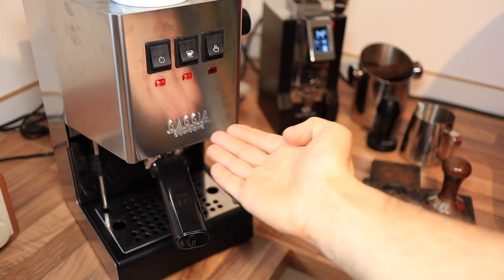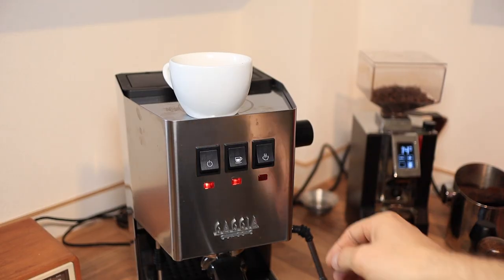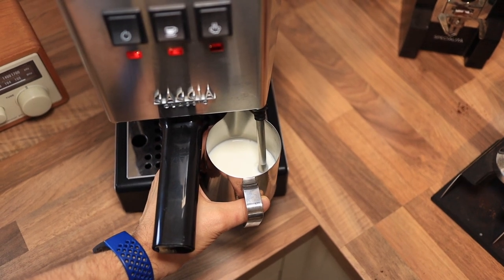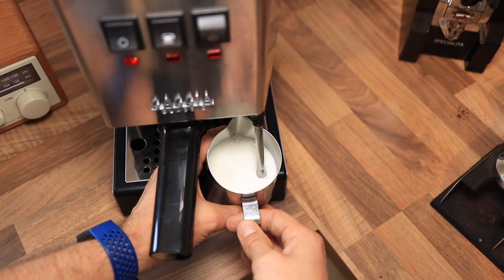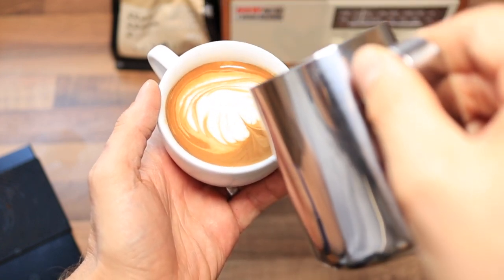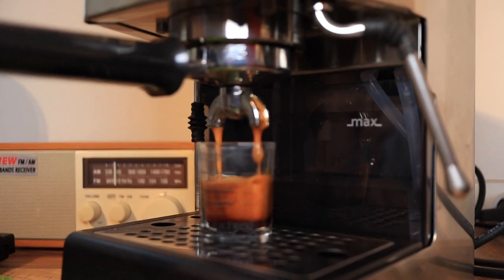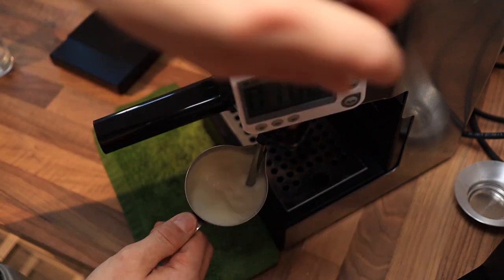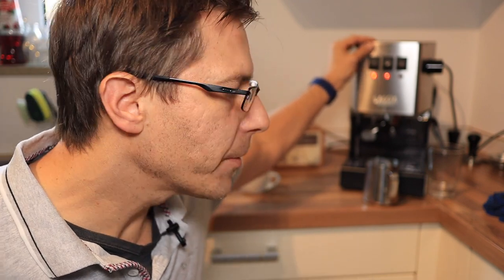GAGGIA CLASSIC PRO: Milk Steaming Hack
The Gaggia Classic Pro is a well regarded espresso machine, which makes tasty espresso, however the milk steaming can be challenging. In this video, I present two methods, along with some tips, for steaming milk for latte art.
Pricing of equipment used (the geni.us links below lead to Amazon) ⬇️

►The Gaggia Classic Pro:
(worldwide Amazon link)

►Bottomless Portafilter:
(Amazon link for rest of world)

Chapters:
0:00 Intro
0:22 Method 1: Stabilizing on Tray
6:04 Method 2: Stabilizing against Steam Wand

From the manual:

a. Press the steam button.

b. After 15-20 seconds and when the steam temperature indicator light turns on.

c. Turn the steam/hot water knob slightly counter-clockwise to eliminate any condensation from the wand then close the knob again.

d. Place the jug, half-filled with cold milk, under the steam wand.

e. Place the steam nozzle just below the surface of the milk; if it has been inserted too deep, the milk will not be frothed; if it has not been inserted deep enough, big bubbles will be produced and then disappear immediately.
It is important to keep the nozzle not at the centre but close to the edge of the jug, with an appropriate angle to produce a stronger vortex.

f. Turn the steam dispensing knob counter- clockwise to let the steam come out. During this phase there is maximum air absorption and the milk must be frothed almost cold.

Note. The steam pressure increases as the knob is turned.
Note. The dispensing operation should last no longer than 60 seconds.
Dispensing steam continuously for more than 60 seconds can empty the boiler out completely. In this case, continue as indicated in the section "Loading the circuit"
Note. To froth the milk correctly, the steam nozzle must always be in contact with the milk and not with the froth. Therefore, as the layer of froth increases, the jug must be slightly raised trying to keep the nozzle in jug.

Some of the links used in the description will direct you to Amazon, as an Amazon Associate I earn from qualifying purchases at no additional cost to you.. Affiliate commissions help fund videos like this one.